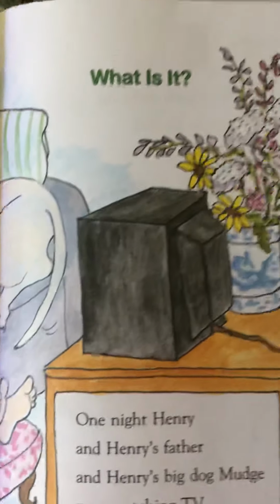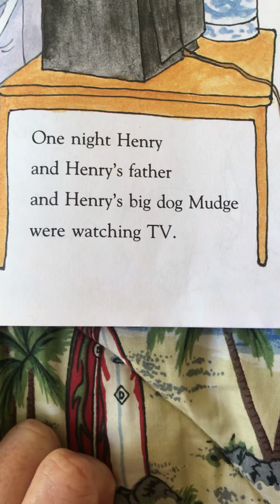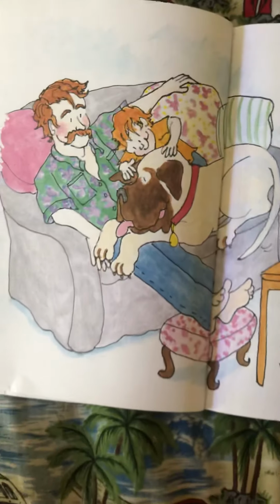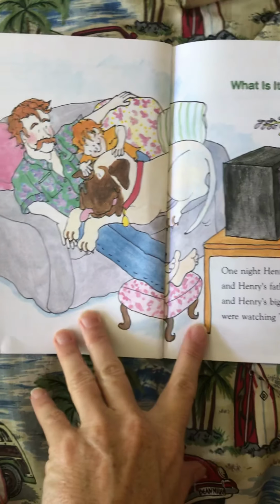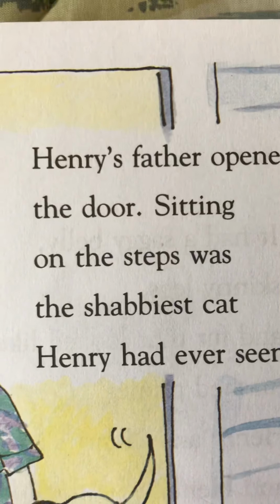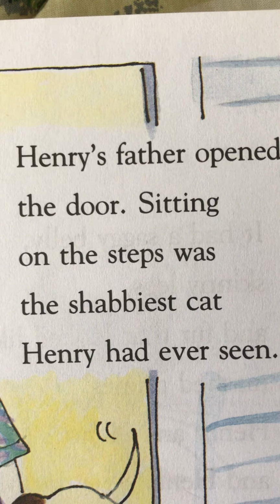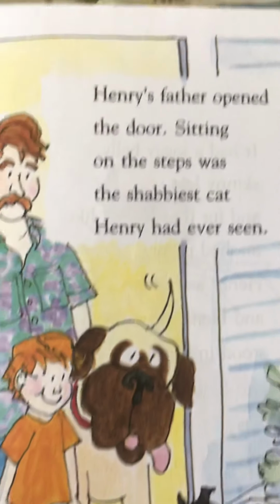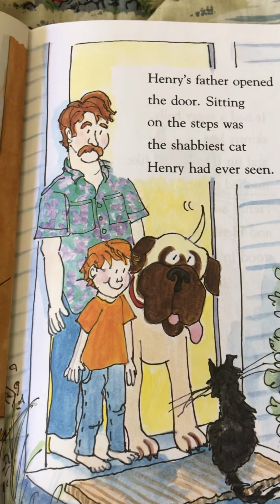Last video for realistic fiction writing